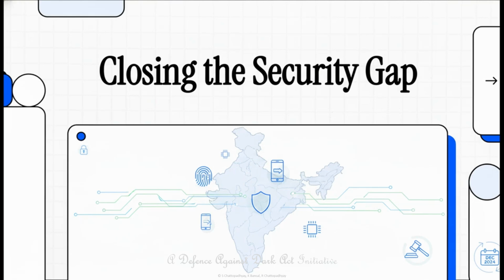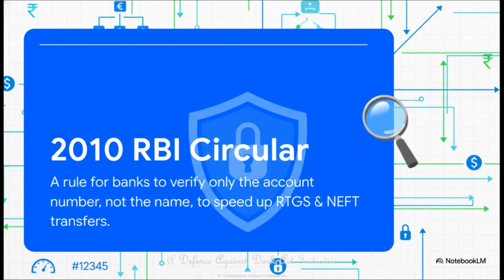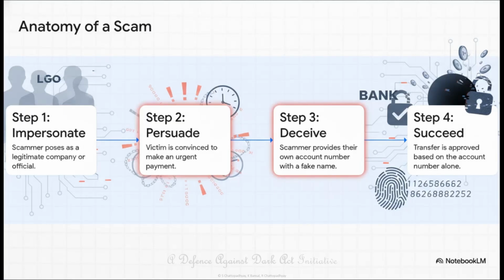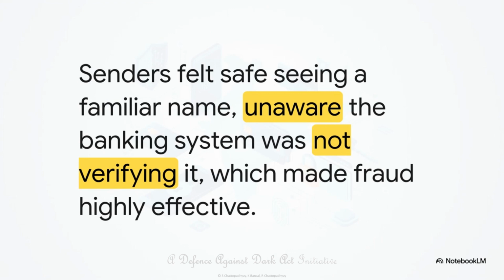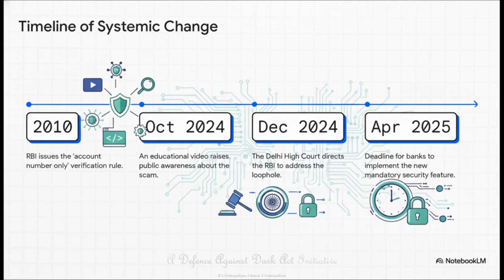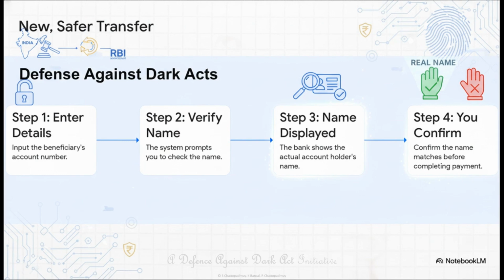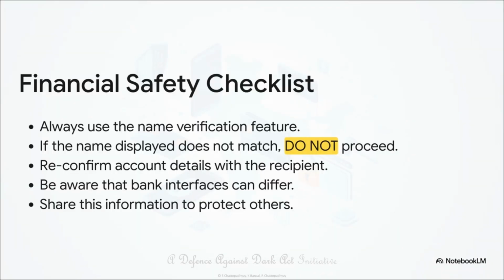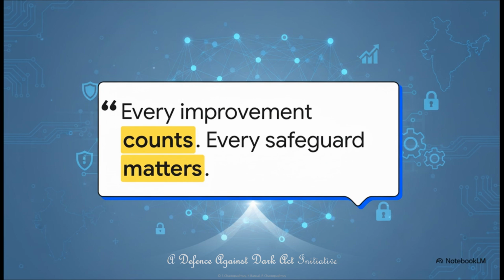Bridging the gaps for Account Name related Frauds - Something to Celebrate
Acting under the Payment and Settlement Systems Act, 2007, the RBI issued a directive requiring banks using RTGS and NEFT systems to introduce beneficiary lookup facilities. Today, most banks offering online fund transfers have implemented this facility. However, the user experience may vary slightly across banks. In some systems, the beneficiary name is retrieved automatically when an account number is entered. In others, the user must explicitly trigger the verification by pressing a button to fetch the name.
Through this video and this discussion, our goal is simple: to help users become aware of this protective feature and to encourage everyone to verify the beneficiary name whenever adding a payee or making a payment.